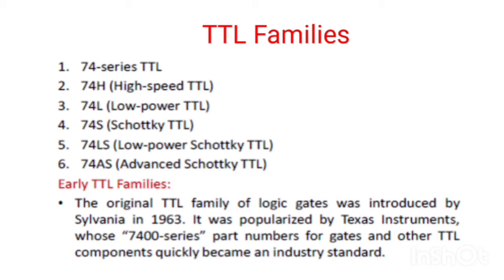TTLlogicfamilies TTL logic families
Digital system design introduction | DSD |

Queries Solved -
(1) Digital system design introduction
(2) Digital system design basics
(3) Digital system design lecture in hindi
(4) Types of electronic system
(5) What is analog system ?
(6) What is digital system ?
(7) Advantages of digital systems
(8) Disadvantages of digital systems
(9) Types of Logic Level
(10) What is positive logic level ?
(11) What is negative logic level ?
12 TTL logic families

Hey This M.Chandra sekhar reddy.

In this video you will know about different Electronic systems ie; Analog and Digital System and Advantages & Disadvantages of digital system as well as types of logic level ie; positive and negative.

Channel Content -
@Electronic techtuts YouTube channel provides you best qualitative videos on various subjects for Electronics Engineering & Electrical Engineering.